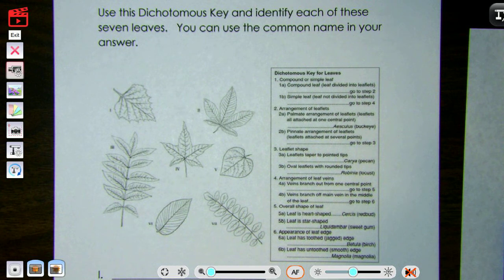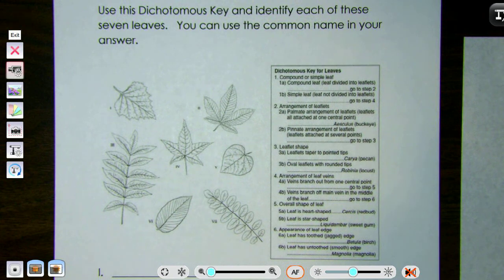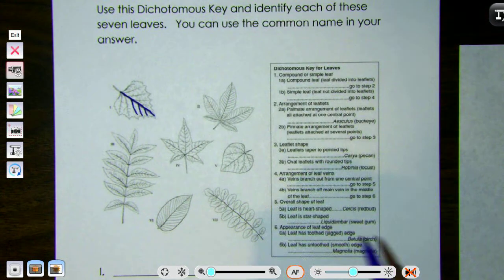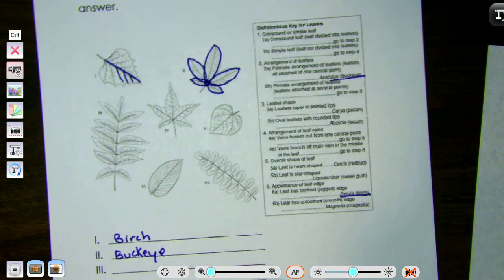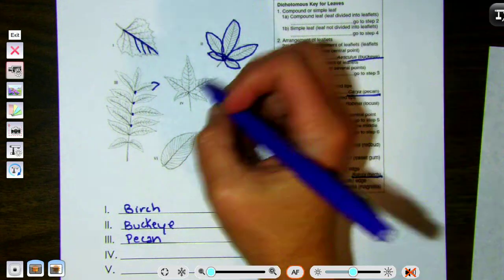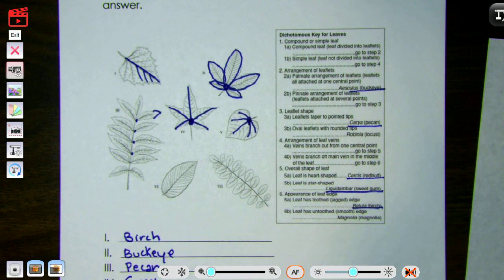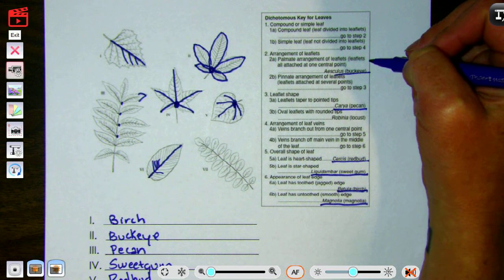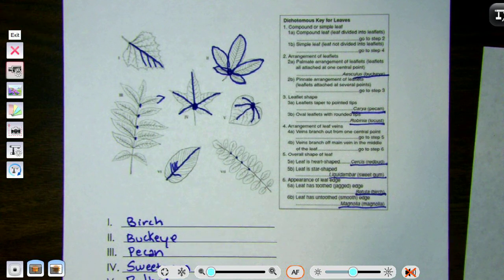Dichotomous Key for Leaves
Worksheet done with students for virtual learning.